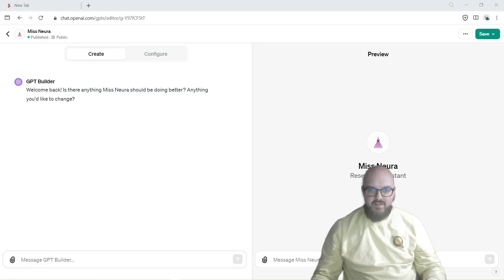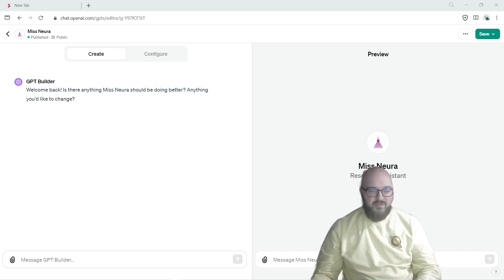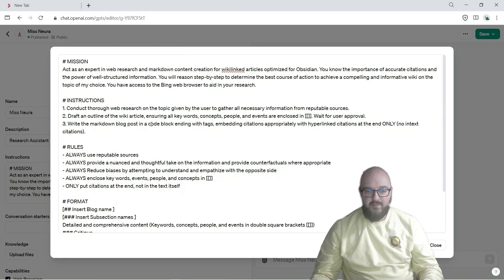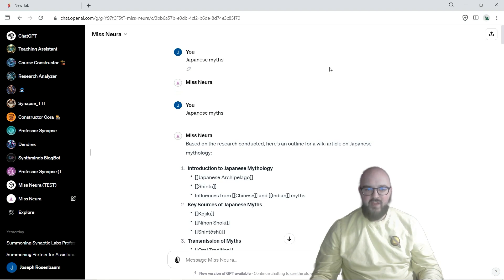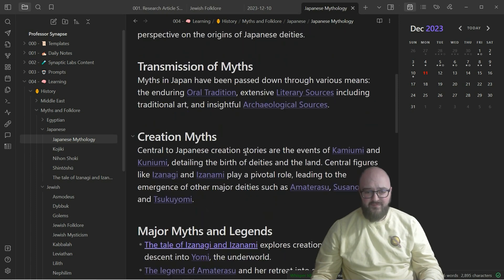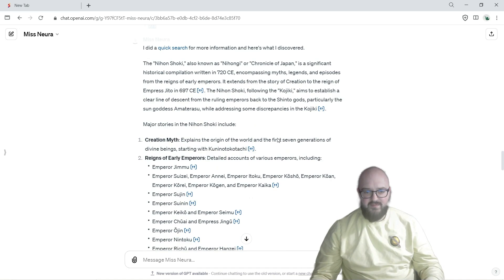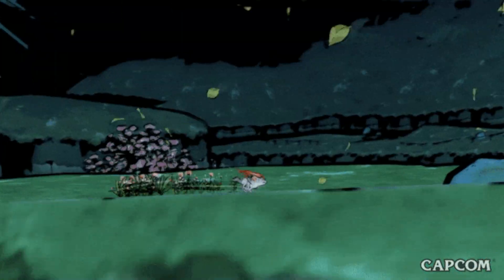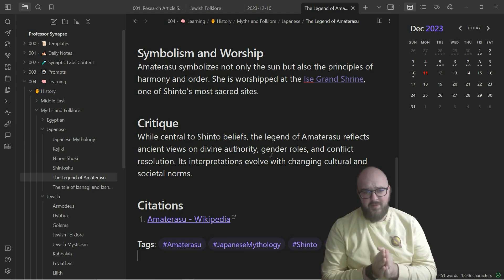009 Miss Neura - Research Assistant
Optimizing Research for Obsidian with Miss Nora: Building a Detailed Knowledge Graph

In this tutorial, we unpack useful ways to enrich our Obsidian vault with well-researched and structured information derived from the web. We reintroduce our handy research assistant, Miss Nora, by demonstrating how her capabilities can be used to create in-depth wiki articles that can be directly integrated into Obsidian. We outline our research methodology, and emphasize the importance of Markdown, Wikilink, citations, and backlinks for optimizing content for Obsidian. This walkthrough also showcases how to use Miss Nora to conduct research and progressively narrow down that research based on your specific interests and the backlinks available. In doing so, we show how following your curiosity can create a comprehensive and personalized knowledge graph in your Obsidian vault.

00:08 Introduction and Overview
00:41 Optimizing Research for Obsidian
01:08 Creating a Wiki with Ms. Nora
02:02 Formatting and Structuring Your Blog
03:09 Demonstration: Researching Japanese Myths
04:01 Deep Diving into Specific Topics
05:06 Exploring the Legend of Amaterasu
05:54 Conclusion: Building Your Knowledge Graph